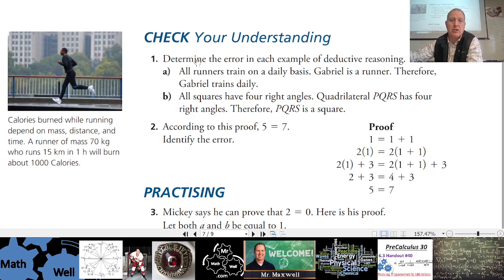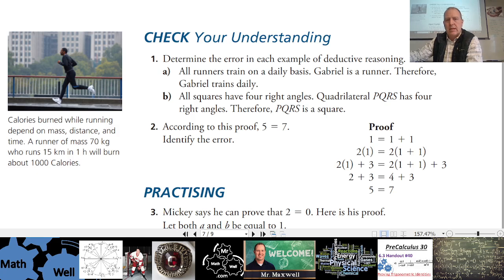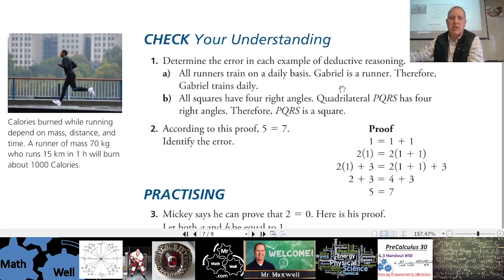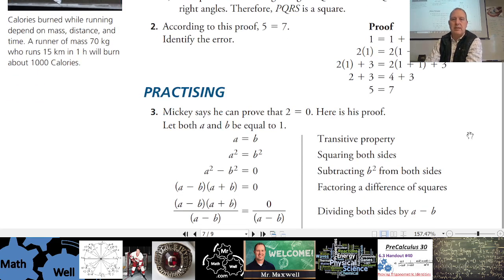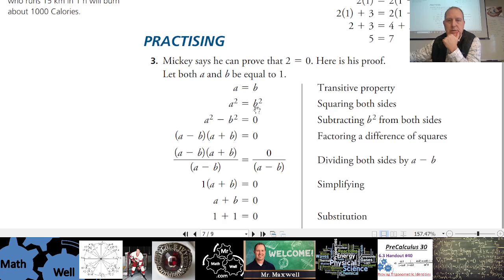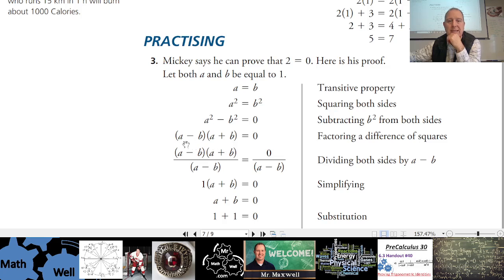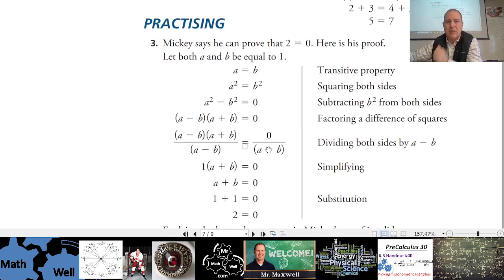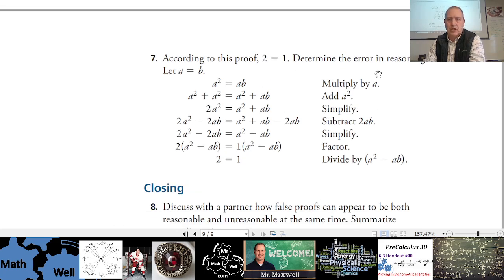FM 20 1.5 #1-3 Invalid Proofs Homework